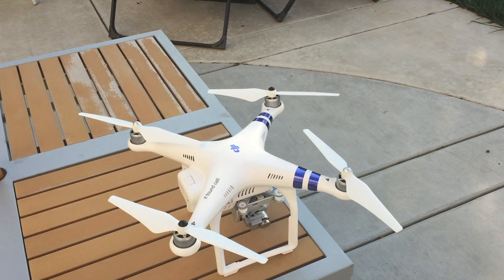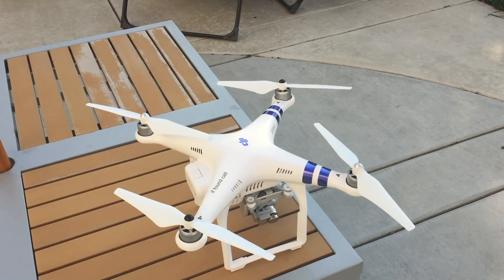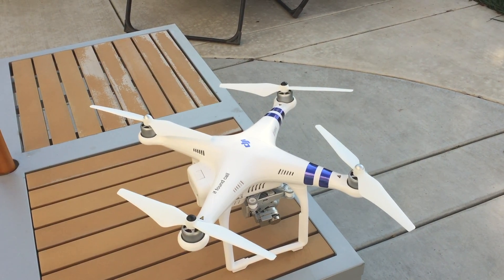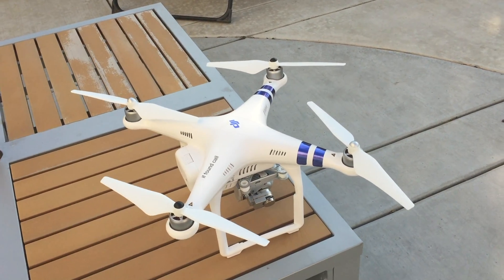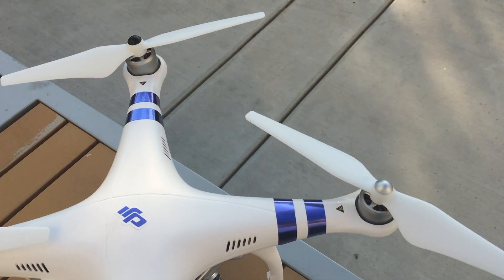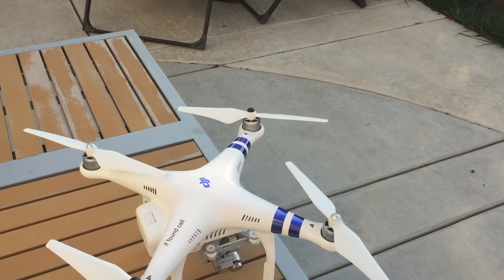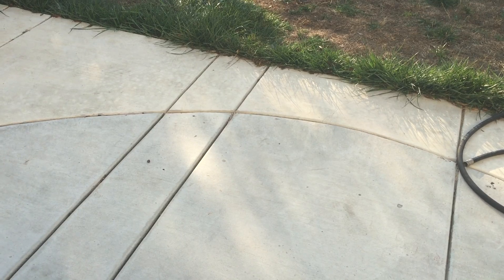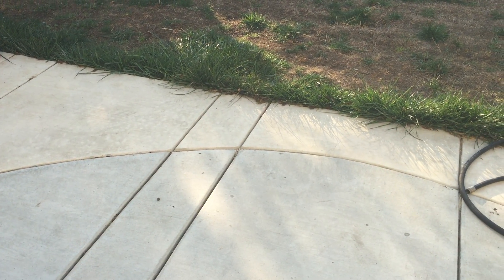DJI Phantom 3 Advanced - Aircraft warming up Issue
Hey guys, I put together a quick talk about an issue I had with the IMU calibration.  I first decided to calibrate my IMU indoors (trying to fix a gimbal balance issue) the night before on a hardwood surface.  This proved an issue the next day, and the craft started warming up very slowly.  So I recalibrated, and did it again.  All is good now!